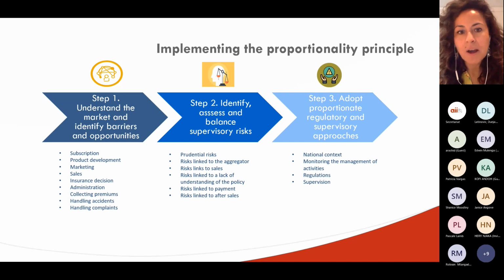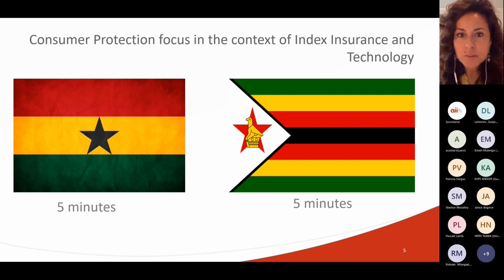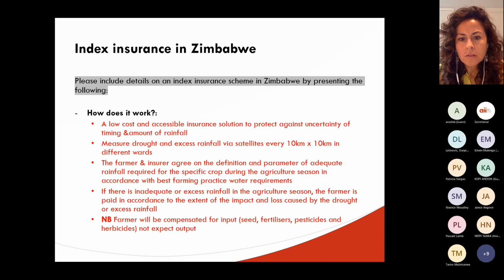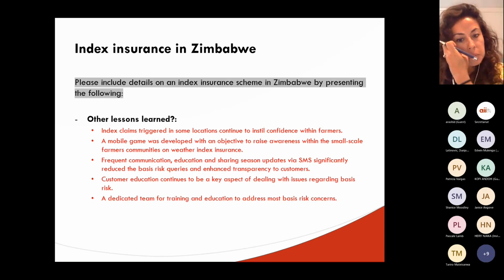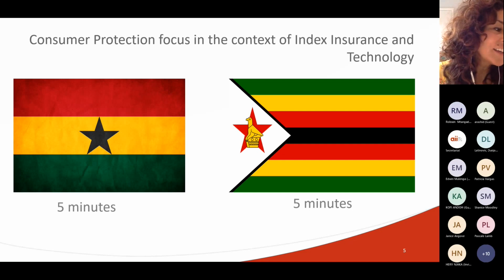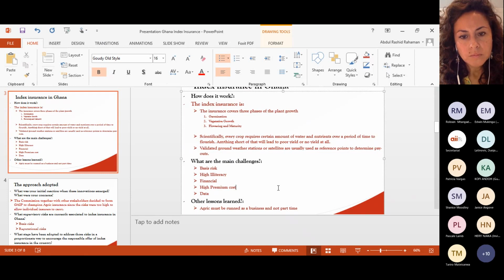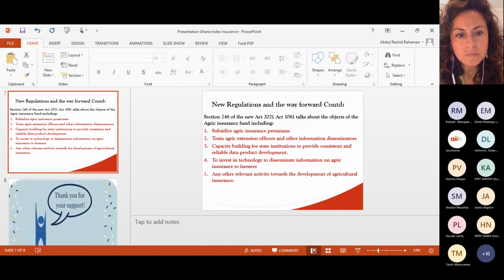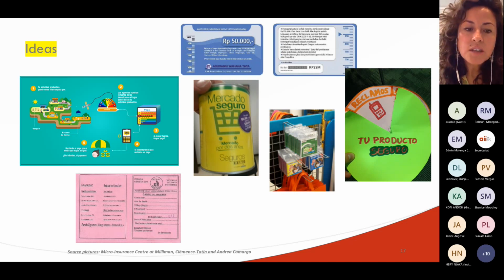Day 5, Session 13 Financial Consumer Protection